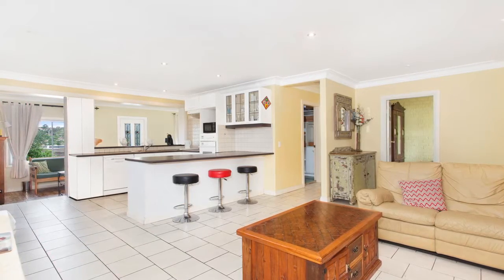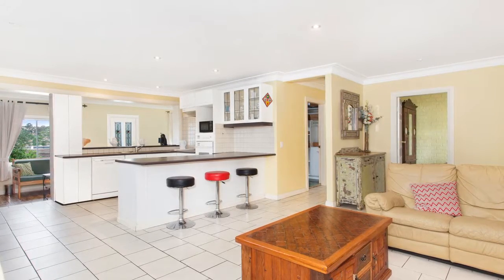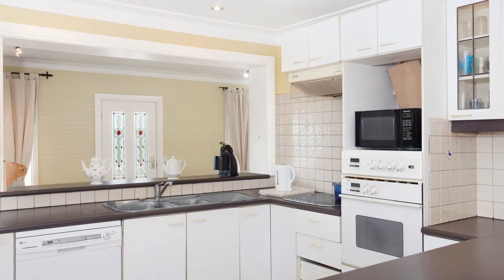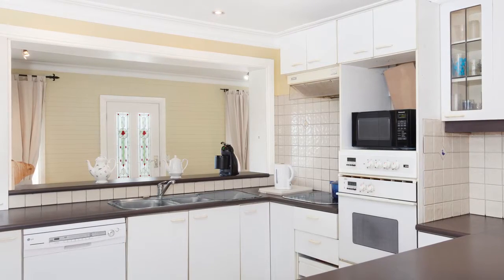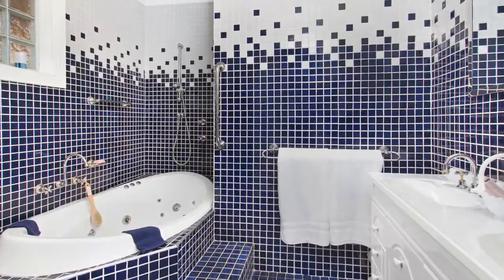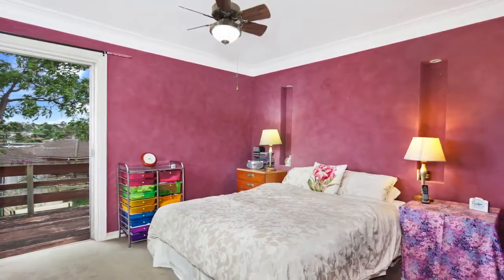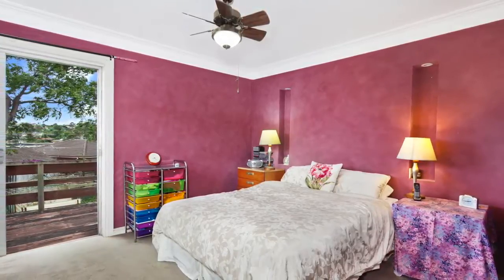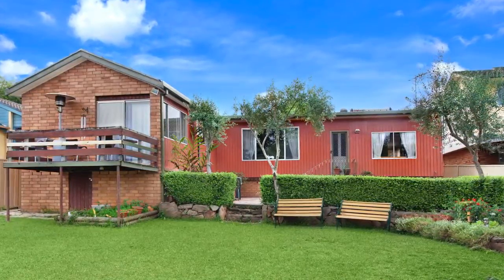3 Lawn Avenue, Bradbury - Prudential Real Estate 4628 0033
Property Address - 3 Lawn Avenue, Bradbury